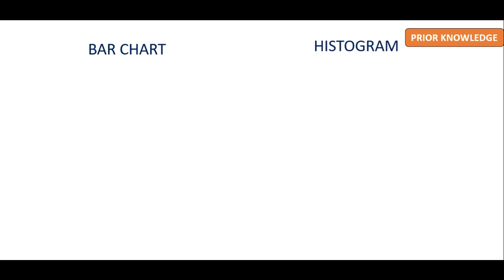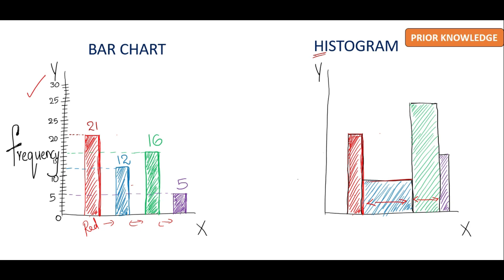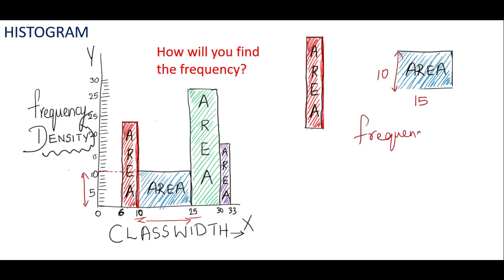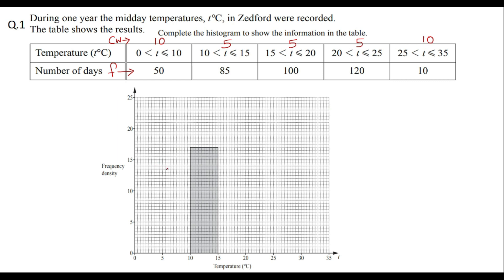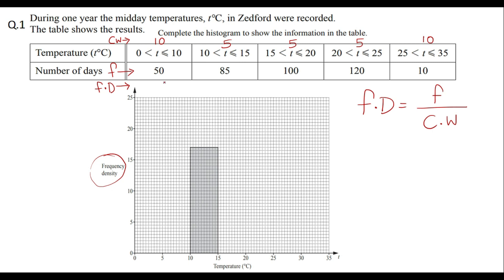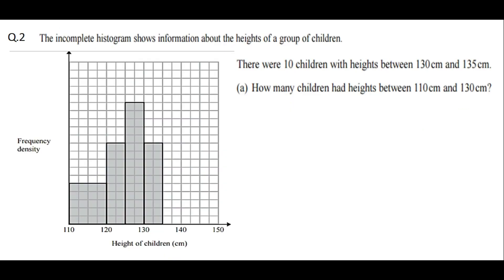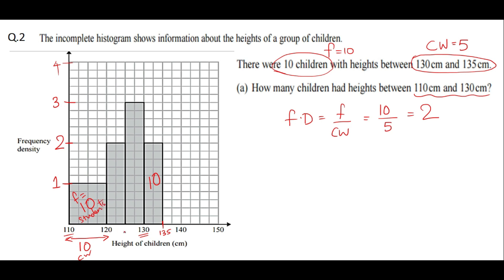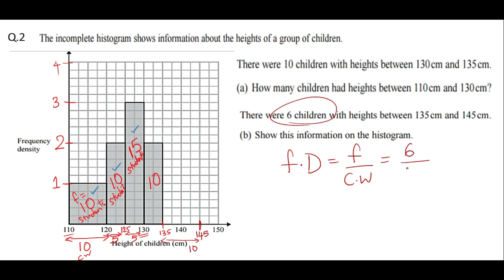Frequency Density - Histogram igcsemath extended #0580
Find the frequency from a Histogram.
Solve exam questions from Frequency Density questions.